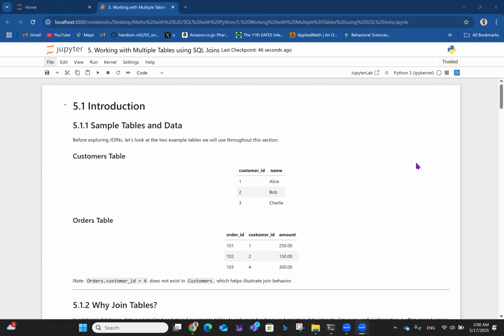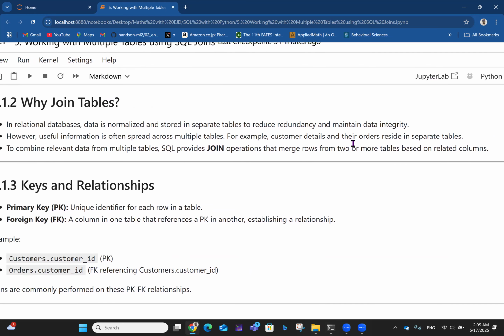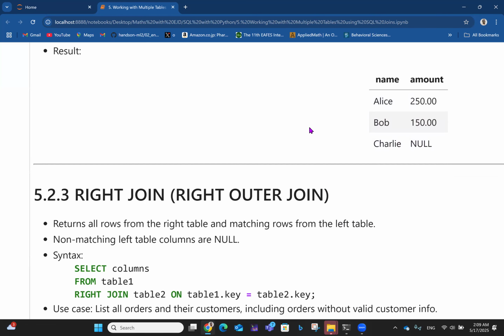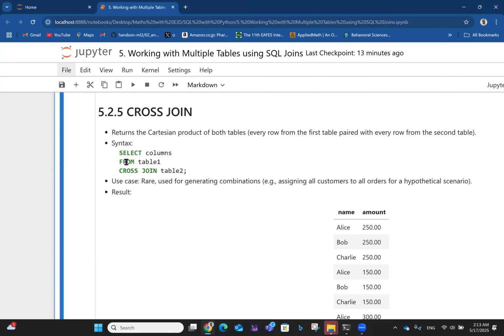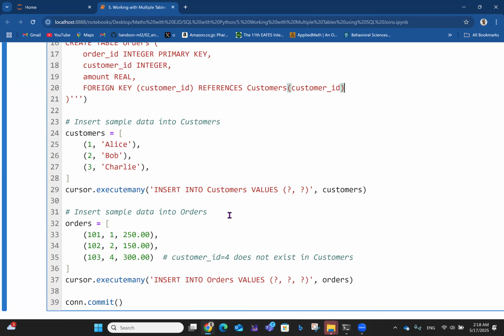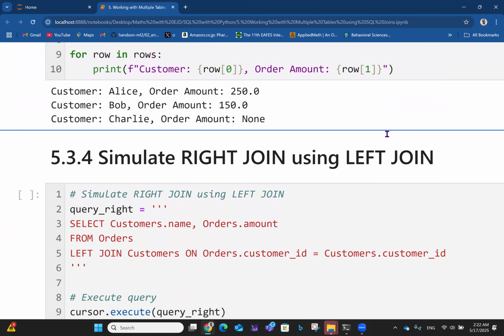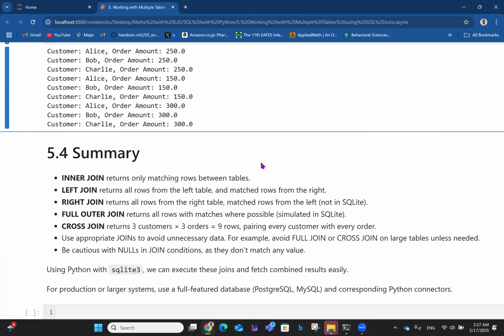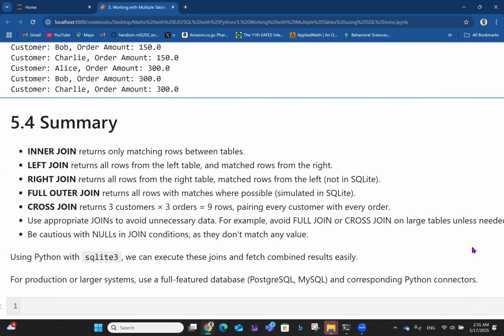5. Working with Multiple Tables using SQL Joins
In this video, we dive into the fundamentals of working with multiple tables in SQL using various types of JOINs such as INNER JOIN, LEFT JOIN, RIGHT JOIN, and FULL OUTER JOIN.

You'll learn how to combine related data across tables efficiently and see practical examples of executing these joins using Python’s sqlite3 library.

Whether you're a beginner or looking to refresh your SQL skills, this tutorial provides clear explanations and hands-on code to help you master joining tables and fetching combined results with ease.